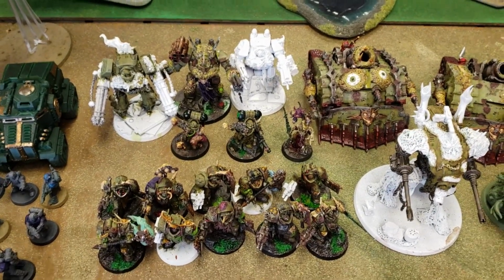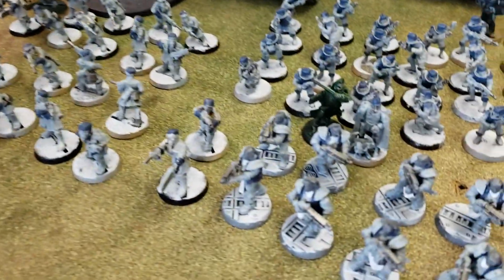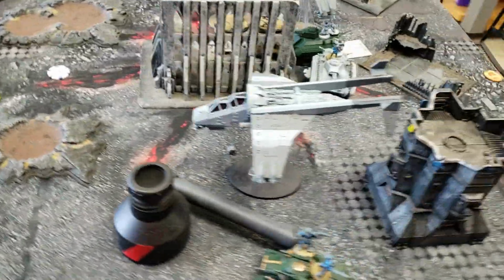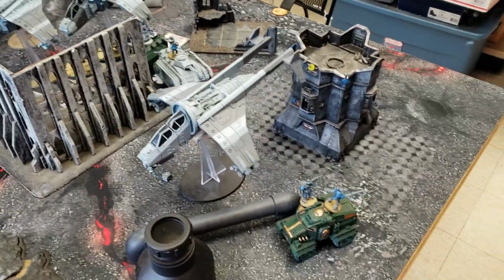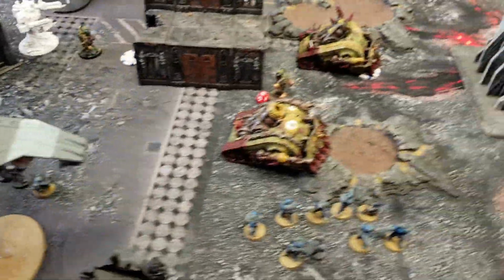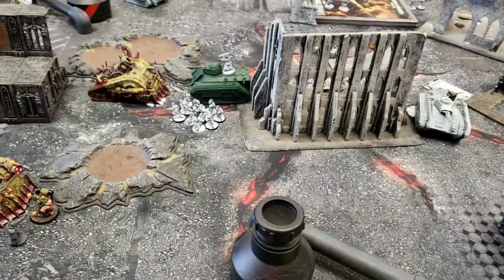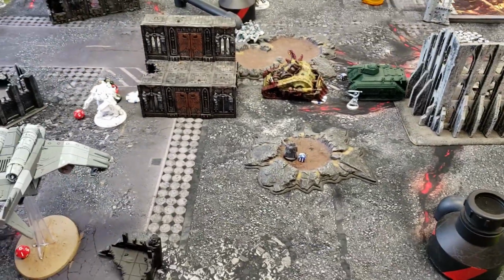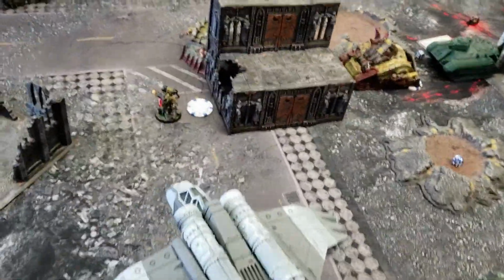Nurgle Knights vs Astra-Millitarium - 2k ITC Battle Report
In this Battle Report, the mighty Scions of the Temptestus face the Nurgle Knights whom have invaded their planet! Will the forces of the Astra Millitarium hold out, or will the gruesome Nurgle Knights conquer?

NOTE: In editing the Nurgle List got overwritten, below is the text version:

Death Guard Spearhead
Poxbringer - Fleshy Abundance
3x Plagueburst Crawlers - Spitters, slugger, mortar

Renegade Knights Aux.
2x Armiger Helverins - AC/Stubber

Death Guard Vanguard
Demon Prince of Nurgle - 2x Talons, Sup. Plate, Arch Contam
2x Foul Blightspawn
3x Contemptor Dreads - 2x Butcher Cannons, one has havoc launcher
10x Blightlords - 2x Flails, 2x Blightlauncher, 6x Combi-Bolter, 5x Axes, 1x Sword